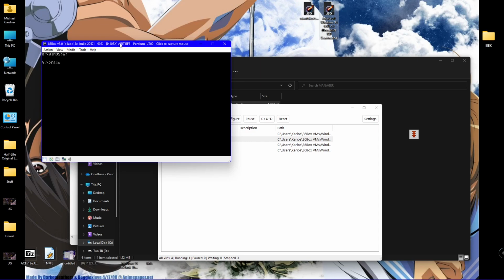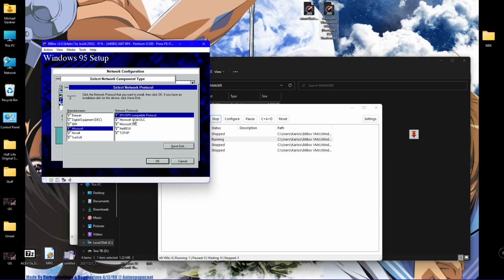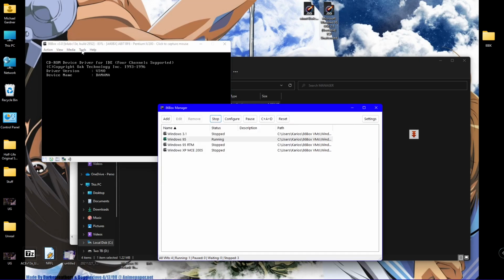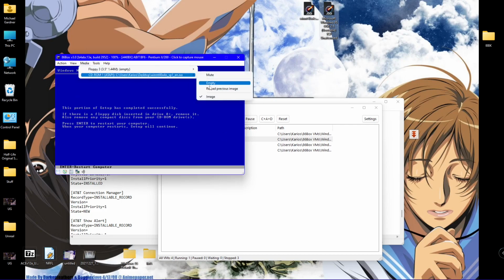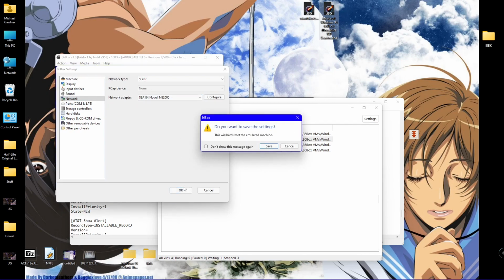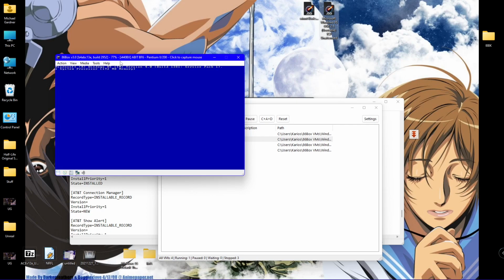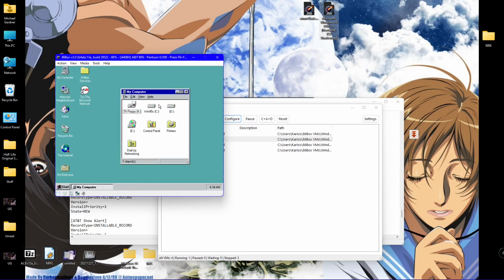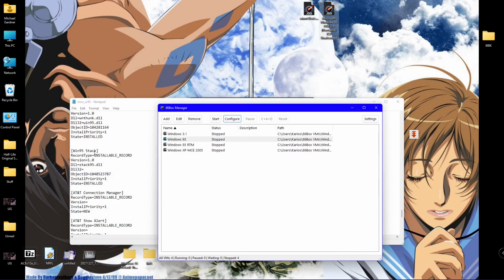[Tutorial] Installing Windows 95 & Windows NT 4 0 Workstation (Dual Boot) | Windows 9X Softcore